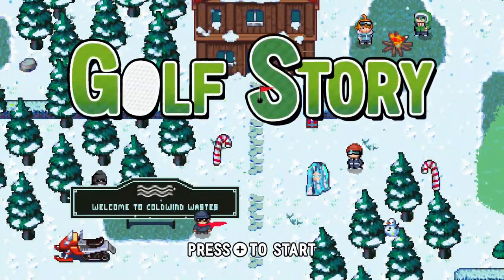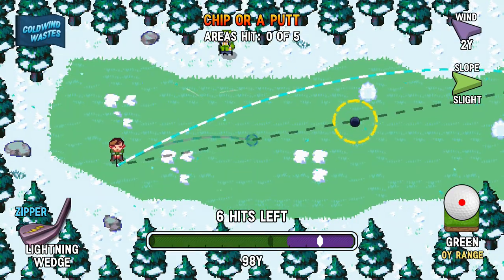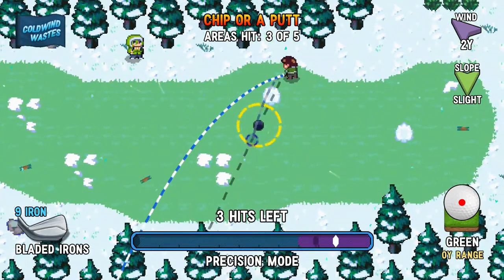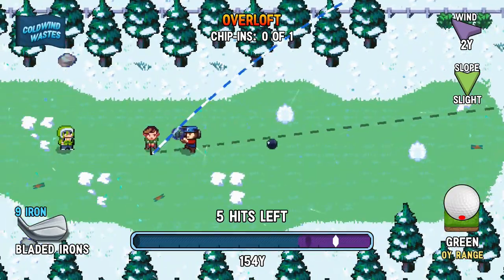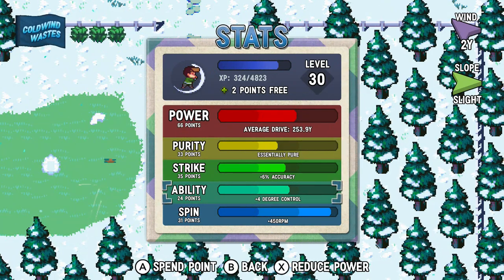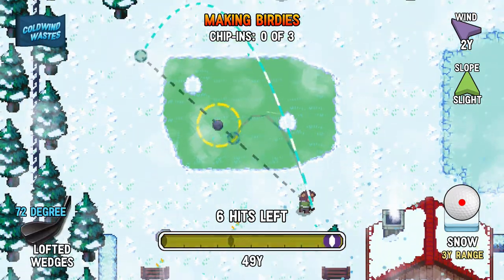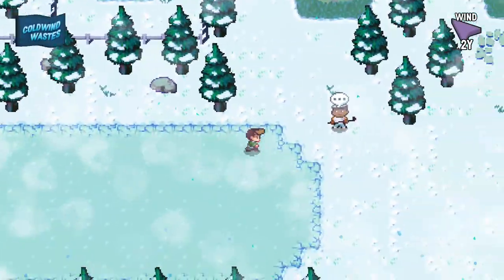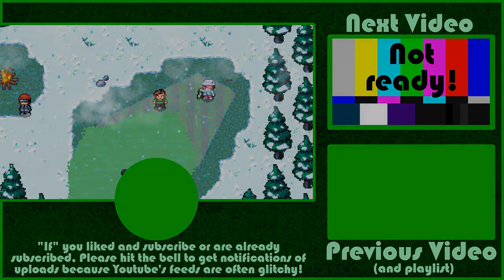Golf Story Blind Walkthrough Part 46: New Wedges In Action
Most sidequests this part almost all seem to be based around getting those epic wedges from the blacksmith since they require high shots with accurate landings or just improve your chances if you use them to hit out of snow as they reduce the yardage randomizer by 2. Which would make sense because the harder you have to hit something, the less the club gets dragged down because there's more force/momentum to cut through it. Tis' a part of why I like a 60-degree wedge in my real golf bag! (Wouldn't' mind having a 72-73 degree for fun though, lol!)